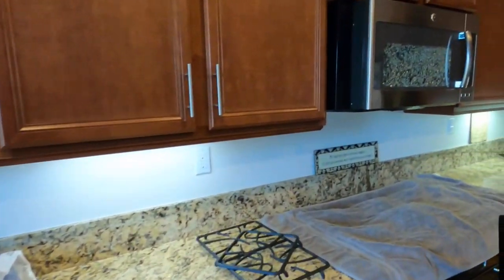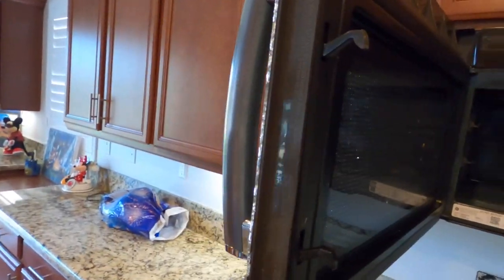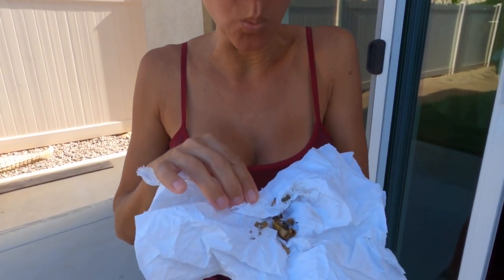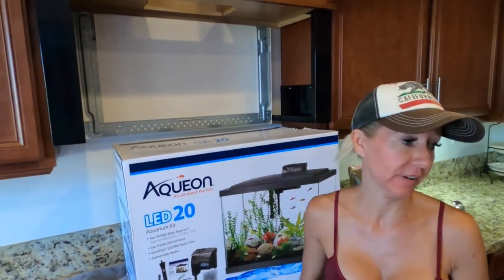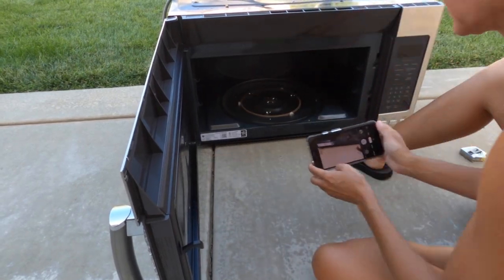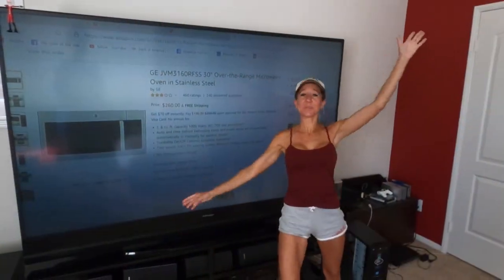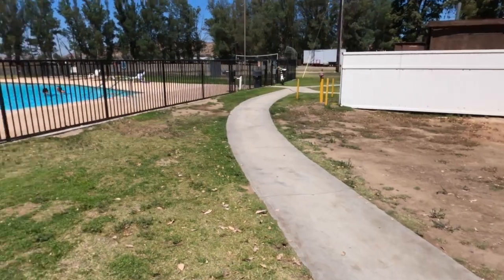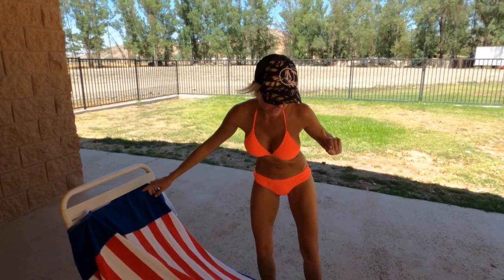No-one Has Seen Anything Like This.. Microwave Shattered. Let's Go To The Pool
Everyone we talked to had never seen a microwave oven do this... So we gave up and went to the swimming pool. Woke up to this craziness. Have an awesome day, Billisa